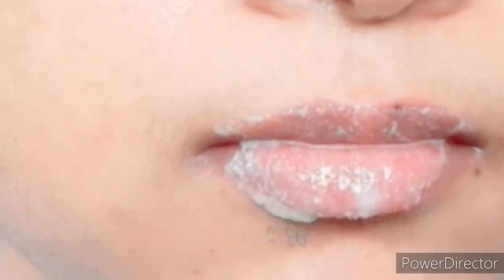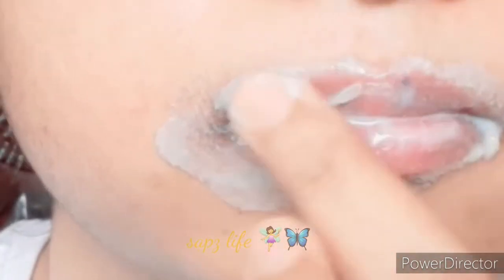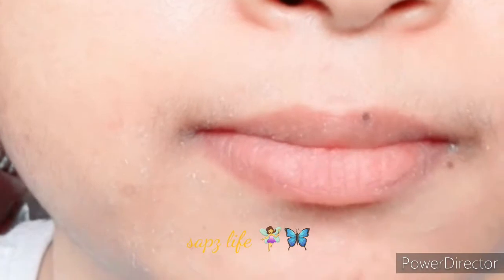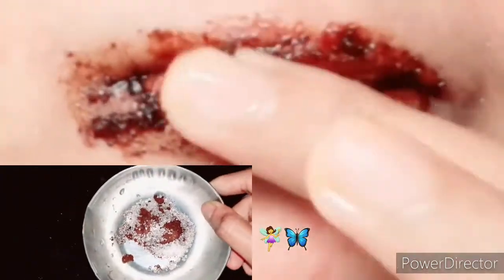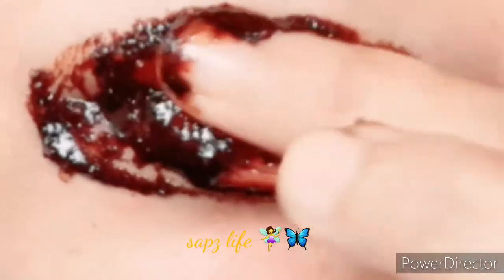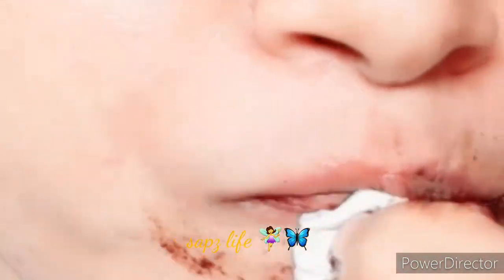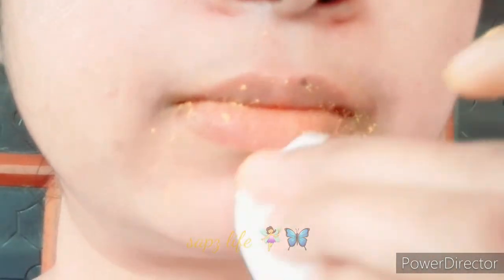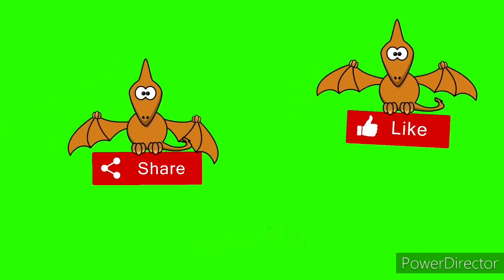വരണ്ട ചുണ്ടുകൾക്ക് 👄വിട ഇവ ഉപയോഗിച്ച് സ്‌ക്രബ് ചെയ്യാം||Remove dark lips and get pink lips|| Sapz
LIP SCRUB 👄
Exfoliating with a lip scrub is good for softening and smoothing lips before applying lipstick, or when your lips are dry and peeling from cold wind or prolonged sun exposure. Avoid using them if your lips have any open cuts, or if they're sunburned or raw.

Try a sugar-based scrub.

Use a clean, soft washcloth to gently massage the mixture onto your lips using a circular motion. ... Too much exfoliating can make lips sore or chapped. Oil-based scrubs are great for dry skin because they're very hydrating.

Coffee Scrub

The caffeine content in the coffee rejuvenates the lips making them flush with colour and life. Though it might not leave a very nice after taste, it gives a intriguing effect. You can use a sweet balm for follow up. Mix a tablespoon of ground coffee and olive oil and gently apply on your lips. Leave it for five minutes and rinse it with water thereafter followed to make your lips softer.

Milk and Turmeric Exfoliator

Cold milk can give your lips a natural pink tint while turmeric can take care of the pigmentation. Mix the two ingredients to form a thick paste. Apply the paste and let it sit for 5 minutes. Once it dries, scrub your lips gently before washing it off.

Lemon has natural bleaching and exfoliating properties. You can either squeeze half a lemon and apply the juice directly on your lips daily or you can also take a thin slice of lemon, sprinkle a bit of sugar on top and rub it on your lips. It will exfoliate dead cells for fresher skin to appear.

please don't take any photos, videos, or any content from my videos (channel)without my permission.